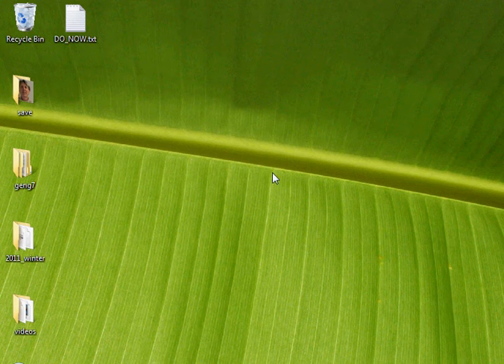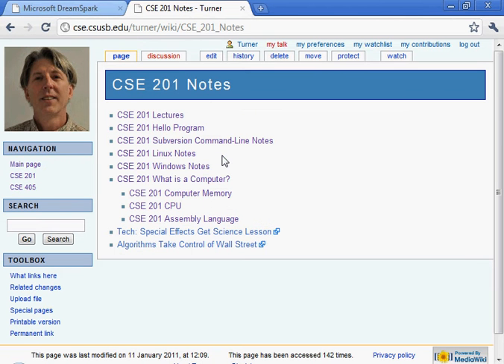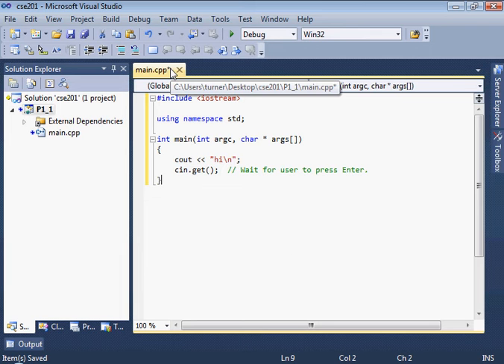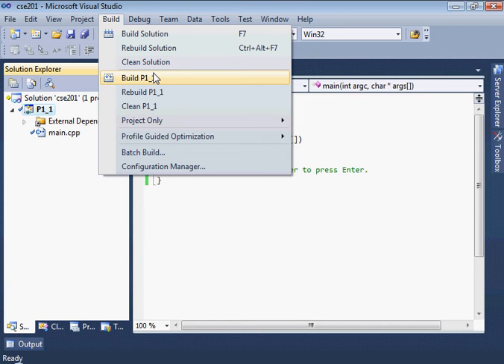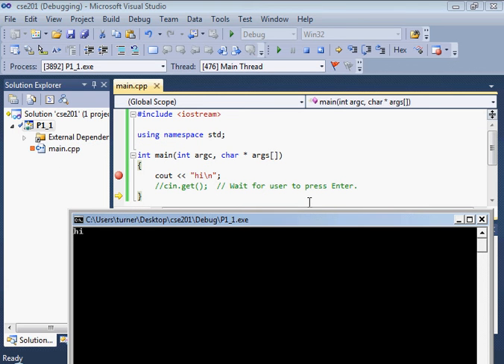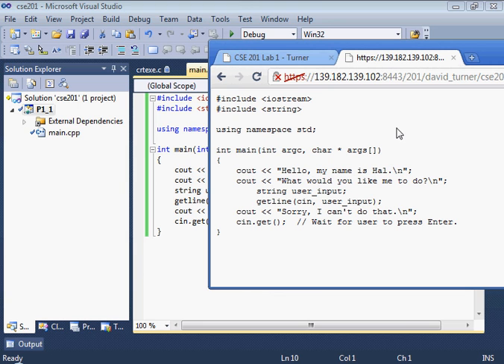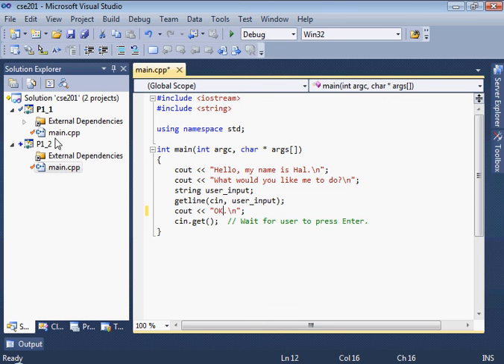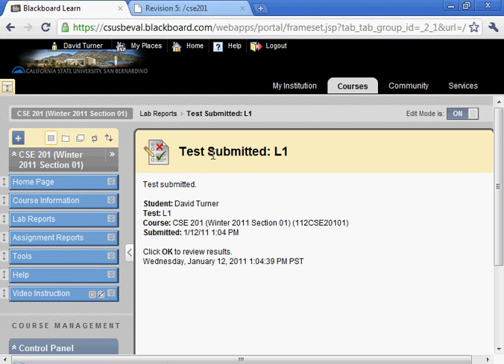CSUSB CSE 201 Lecture 2: Visual Studio 2010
Includes the portion of the January 12, 2011 lecture for CSE 201 that illustrates Visual Studio 2010.